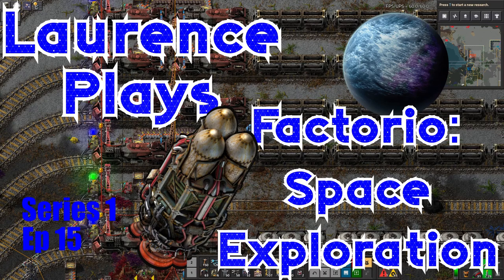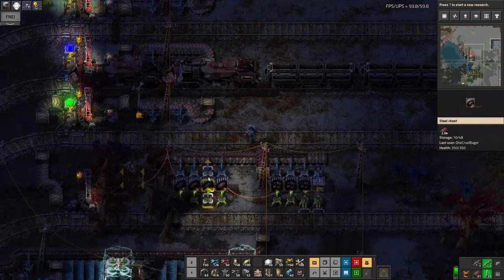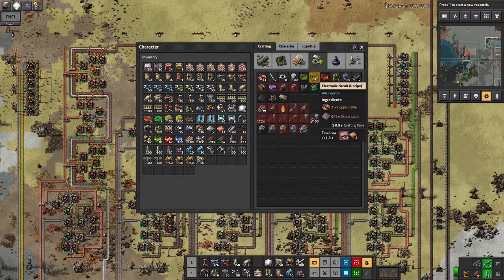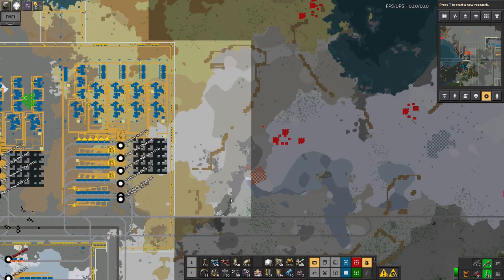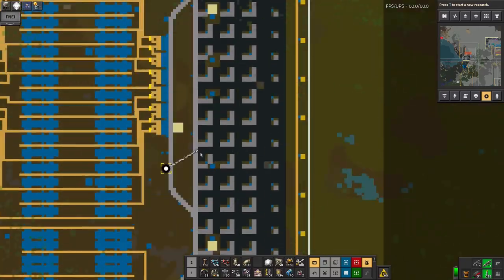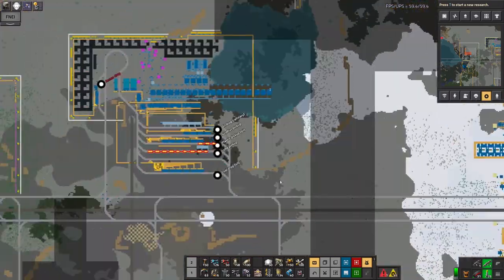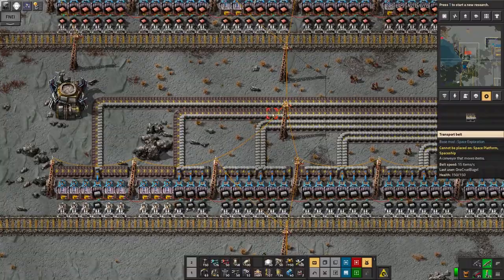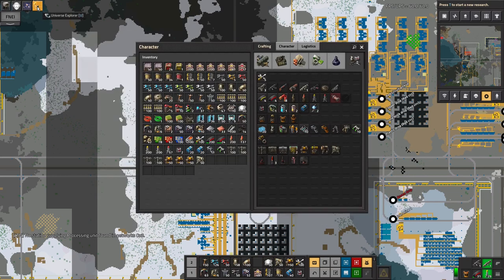S1-E15 - Logistic solutions - Laurence Plays Factorio: Space Exploration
I've sorted out the polluted belts problem, made some changes to my stations to make sure that only the right products get dropped there, and hopefully I'll get warned if a train can't unload properly. Also, blue circuits!